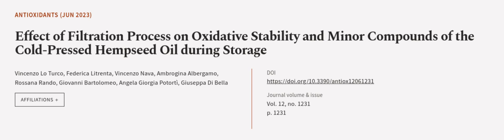Effect of Filtration Process on Oxidative Stability and Minor Compounds of the Cold-P... | RTCL.TV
### Keywords ###

### Article Attribution ###
Title: Effect of Filtration Process on Oxidative Stability and Minor Compounds of the Cold-Pressed Hempseed Oil during Storage
Authors: Vincenzo Lo Turco, Federica Litrenta, Vincenzo Nava, Ambrogina Albergamo, Rossana Rando, Giovanni Bartolomeo, Angela Giorgia Potortì ,and Giuseppa Di Bella

### Video Timestamps ###
0:00:00 - Summary
0:00:53 - Title
0:01:00 - Outro
0:01:04 - End